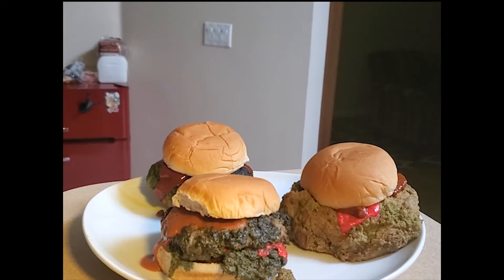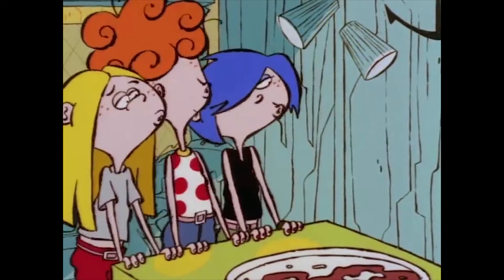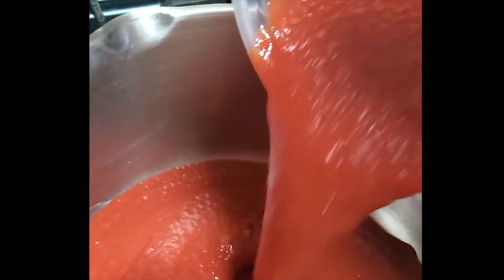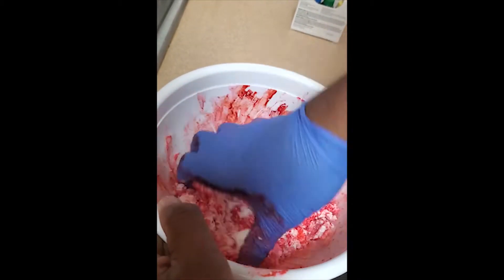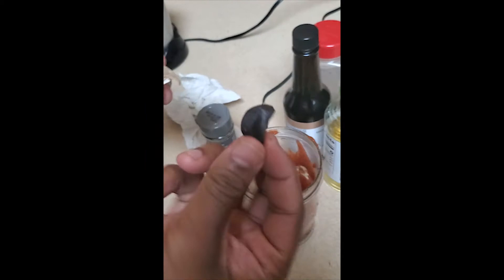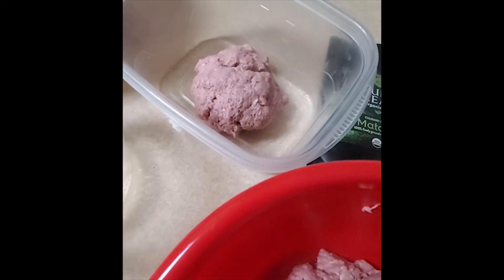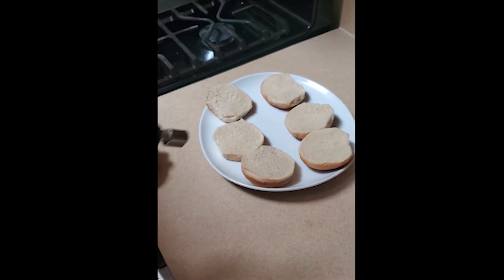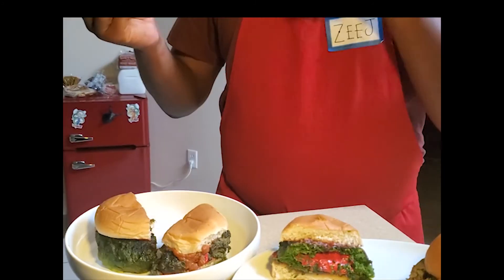KANKER BURGER RECREATION! ZJTV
Z.J.TV IS LIT!
I've always wanted to try this one!
The recipe is down below, tell me what you think haha,
Stay tooned for more art!

Recipe:

INGREDIENTS(For Base Burger)
2 tablespoons extra virgin olive oil
1/2 medium red onion, minced
4 minced garlic cloves
2 pounds ground turkey meat, preferably from the legs and thighs
1/2 teaspoon salt
1 teaspoon black pepper
1/2 cup loosely packed chopped parsley
1 tablespoon minced fresh rosemary
1 tablespoon minced fresh sage
2 teaspoons chopped fresh thyme
a few drops of green food coloring
2 scoops of matcha powder
4 jalepenos

STRETCHY THING

1 package of Mozeralla
few drops of red food coloring

Kanker Secret Sauce (For Eddy)

1 cup Ketchup or Homemade tomato base
2 tablespoons of cayenne pepper
2 tbs of Hot sauce of your choice(MAKE IT SPICY)
1 small can of chipotle peppers

Kanker Secret Sauce (For Edd)

1 cup Ketchup or homemade tomato base
1 tbs of seasme oil
One squeeze of Lemon juice
1 clove of black garlic mashed
Add an ol sweetner of your choice to balance out the acidity and funkyness

Kanker Secret Sauce (For Ed)

1 cup Ketchup or tomato base
Half jar of Rasberry Preserves

Instructions:

Firstly you're going to want to make a ketchup or a tomato base which is pretty simple.
In a pot, bring a few cans of tomato sauce to a simmer and add in sweetner and the worshire sauce,
keep stirring so it doesnt burn to the bottom of the pot as it reduces.
It'll be ready when it has a thick consisantcy, take it off heat and set it to the side.

From Shortest to tallest you will prep the 3 different sauces that match our dear edboys.

Eddy's sauce is going to be the spiciest, grab a blender or a mixing bowl and add one part ketchup,
2 spoons of cayenne pepper, 2 dabs of hot sauce...or 3 depending on you.
then add the chipotle peppers and adobo sauce, salt and pepper and then blend together.
after it's ready, place it to the side and get ready for the funk.

Double D's sauce will be more of a robusk sauce because of the sesame oil and black garlic.
Second verse same as the first; add in one parts Ketchup, then add a splash of seasme oil..
For the black garlic I'd advise for you to preblend it, I did not so it had little chunks of
garlic in it, no matter I do not mind. This sauce is elequant and robusk just as Double D himself.
add in one squeeze of lemon juice to balace out the funk, and your choice of sweetner of your choice.
salt and pepper to taste. Blend it up until well mixed and place it to the side.

Ed's sauce is very simple and imaginative, pour in the ketchup and add in  half a jar of raspberry preserves.
Add salt and pepper and thats literally it. Blend it together until mixed and put it to the side.

Now that you're finished with the sauces, its time to prep the strange red stretchy thing which I assumed it to be
cheese, red cheese.
Get yourself a big mixing bowl and add in your mozzeralla cheese and add in the food coloring. Remember to wear your
gloves or your hands will be red. Get in there and mix it together.

Now the Burgers.

Preheat your oven to 350 or 400 degrees.

Mix the blended jalepenos, with the turkey

Mix the Green Matcha Powder, with the turkey

Mix the green food coloring, with the turkey

Form into patties and add in a ball of the mozeralla mixture, place the three mondo burgers in the oven for 15 to 20 minutes or until the burgers are at an internal temperature
of 160 F

toast the buns, spread the sauce and place the patties.

BAM Kanker burgers are complete!

Lets see you try to remake this! :)